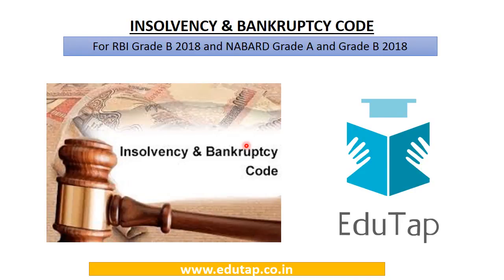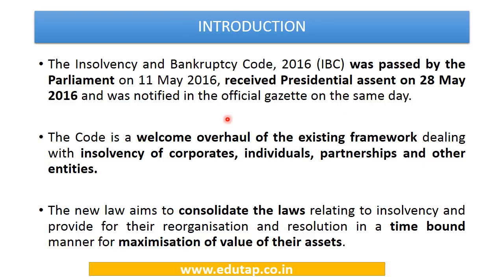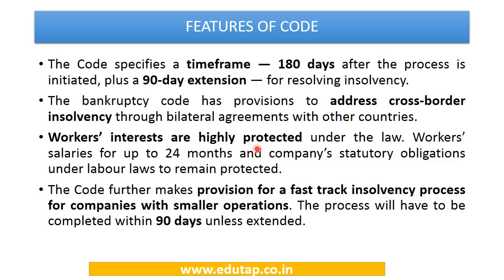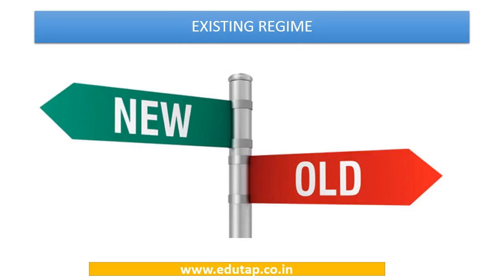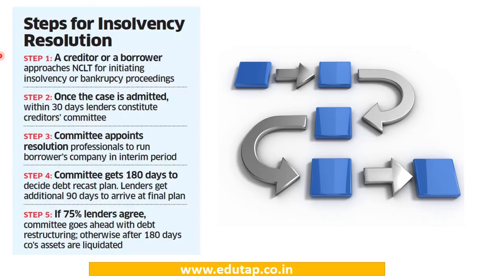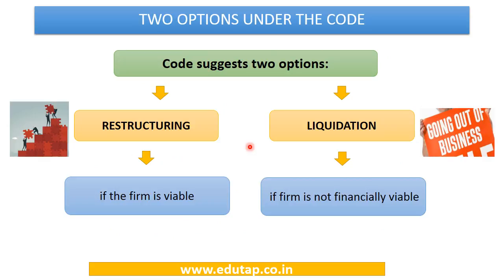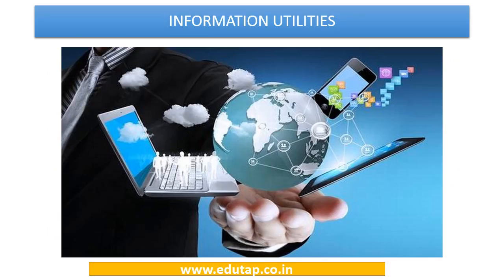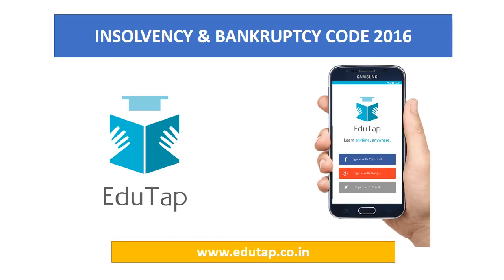Basics of Insolvency and Bankruptcy Code - for RBI Gr B and NABARD Gr A/B examination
In this video we have discussed about basics of  Insolvency and Bankruptcy Code from the point of view of RBI Grade B and NABARD Grade A/B